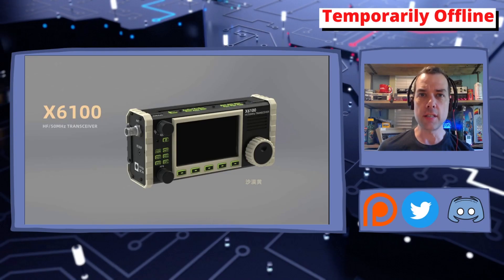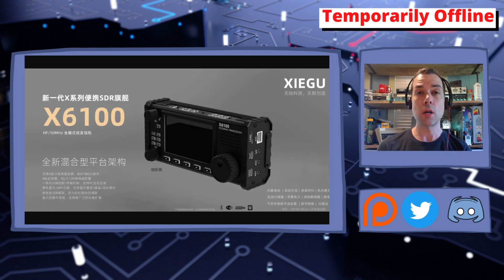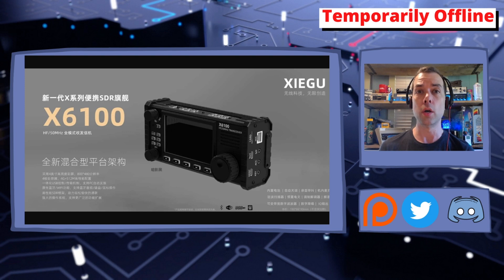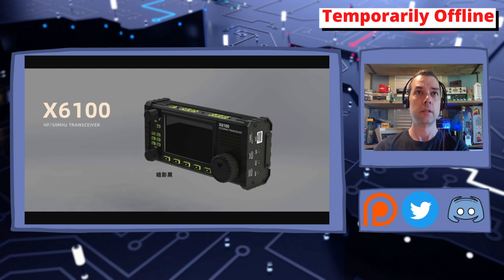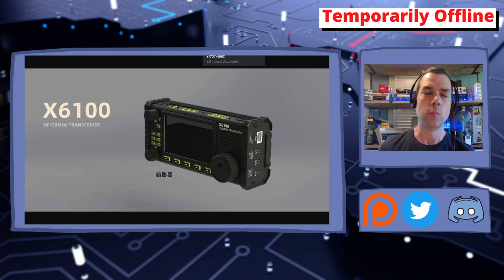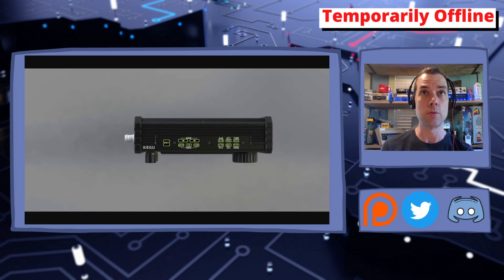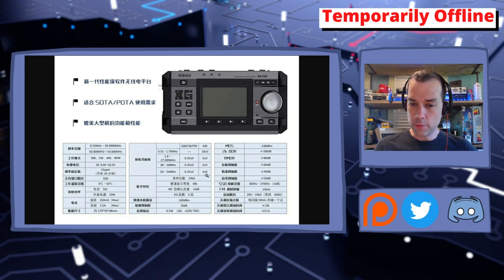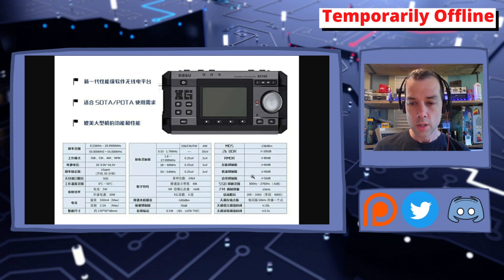Xiegu X6100 Rumors - IC-705 Killer? Runs Linux? First Looks w/TO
This looks like a pretty amazing rig.  I'm very very interested in what this radio will eventually turn out to be.  Linux in a Shack in a box?  USB-C?  Portable Digital Modes... Just leave it running while driving around town with some Ham Sticks?

Where will it line up with the 5105, the G90, the IC-705, whatever Yaesu and Others come up with?

Edge of  your seat type stuff?

0:00 Intro
0:04 Announcements
0:27 First Looks and Comparisons
0:56 QRP?
1:14 Color Choices, Right Side View
1:40 TOADs Discord
2:10 SD Card, USB-C Host and Device Ports
3:12 Top Buttons
4:05 Top View
4:38 BUILT-IN TUNER!
5:04 Specs
8:19 Thanks for Being Awesome!
8:22 Channel Supporters
8:29 Watch Next

Amazon Store